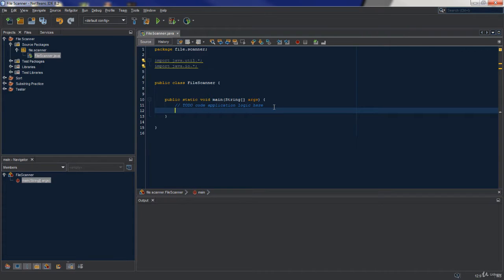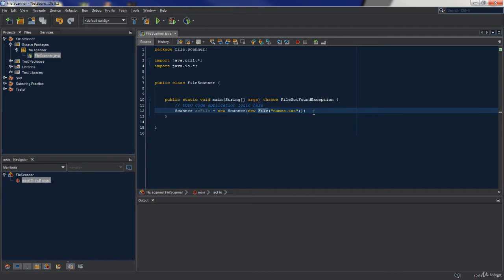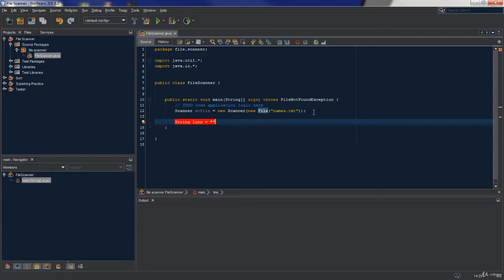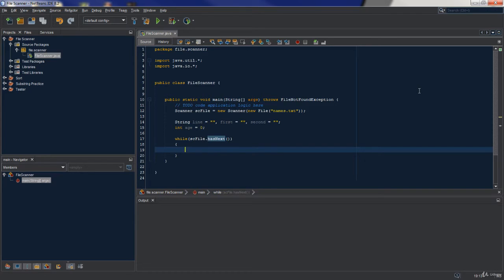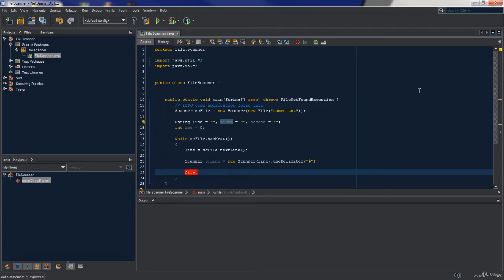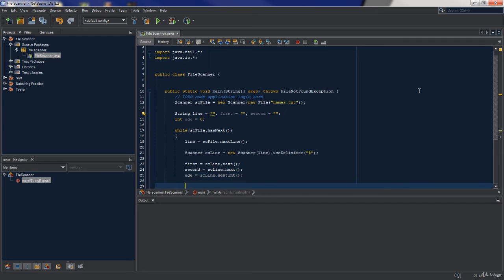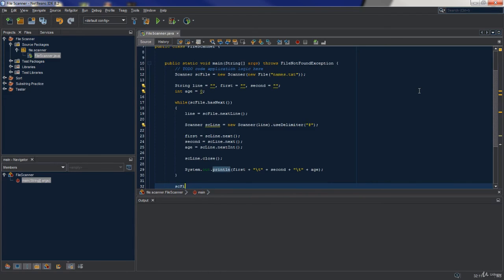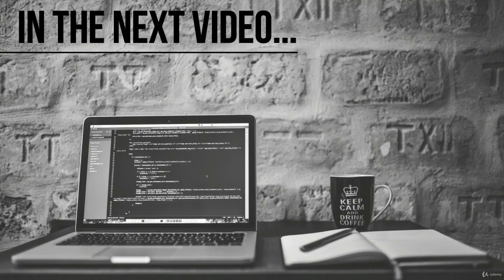Java Masterclass Beginner to OOP Programming with NetBeans - File Reading Practice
File Reading Practice